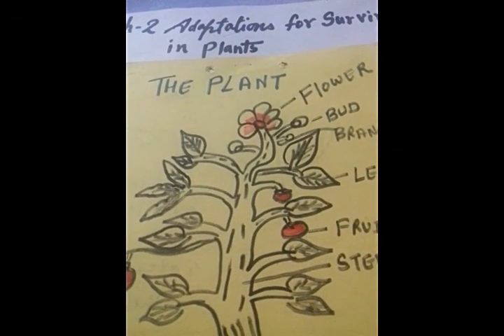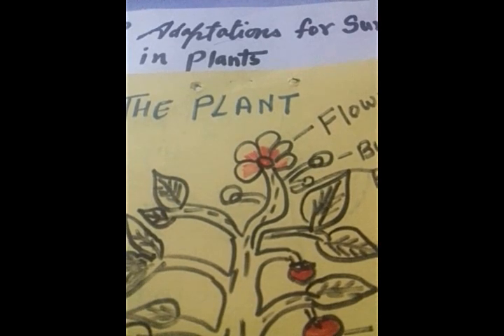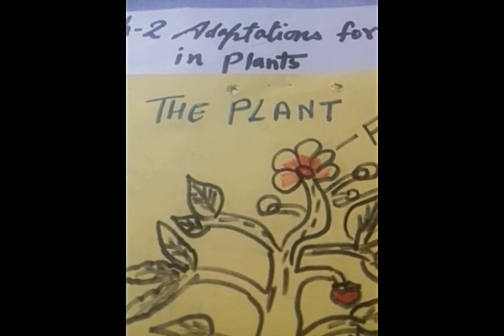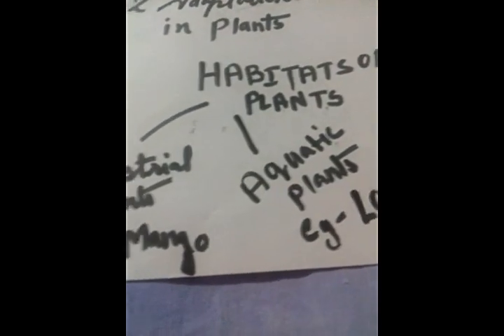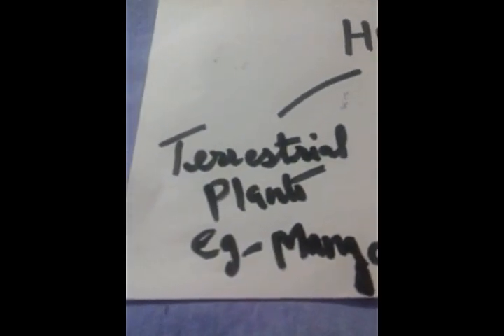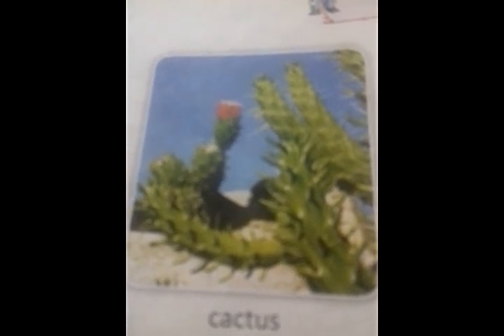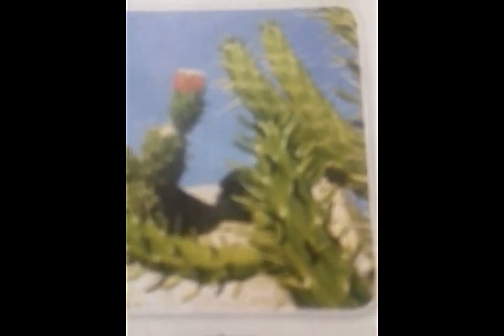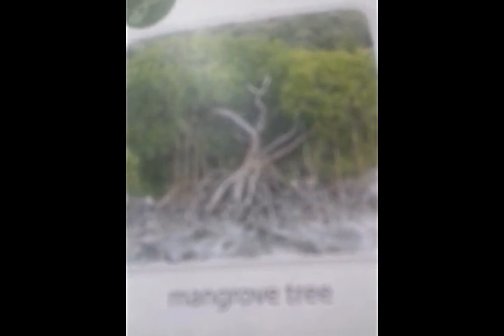Class 4 Science Ch.2 Adaptation for Survival in Plants (Part-1)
Video by : Mrs. Nishad Ali
- Himalaya International School, Ratlam